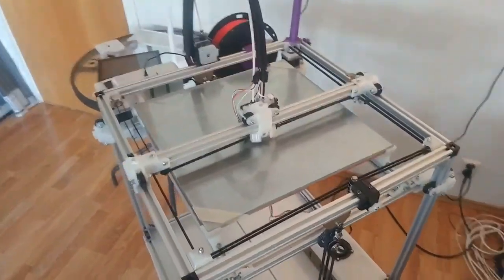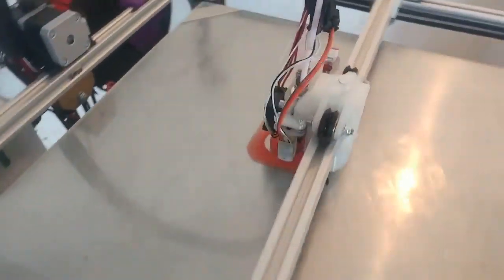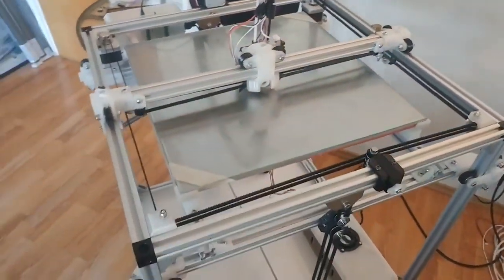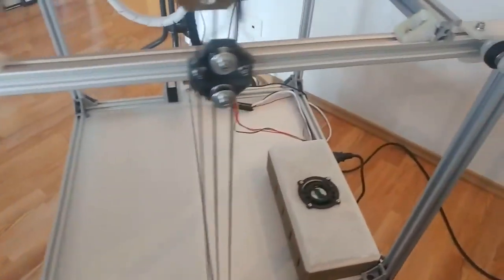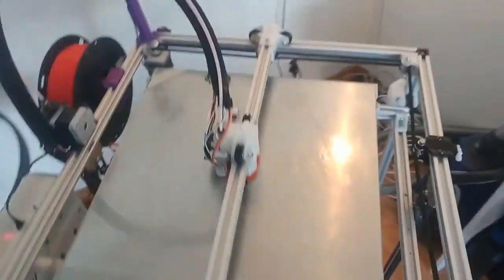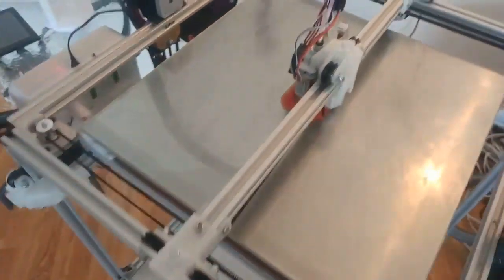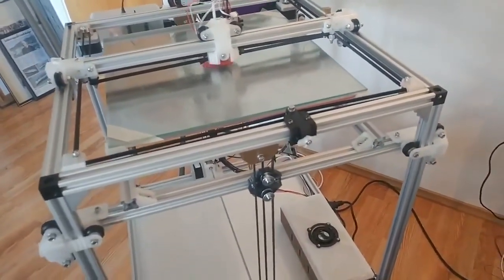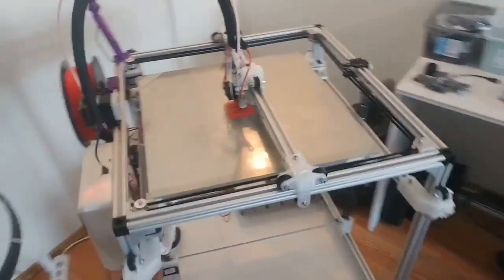V-King - First final looks - March 2018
Great progress on the V-King

So everything is finished! Need to run some stresstests to check that it is as good as it seems - then add some belt tensioners before releasing files for the Z-Setup